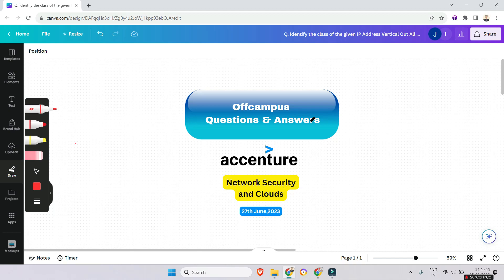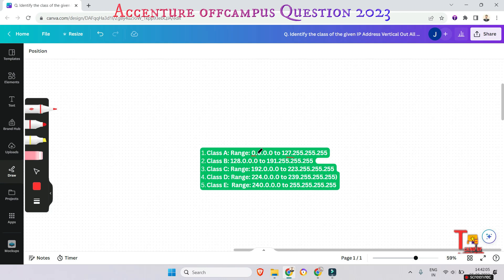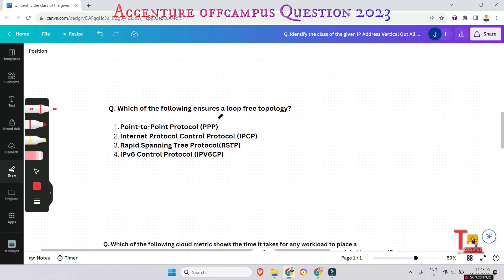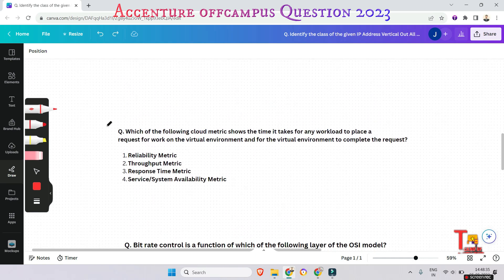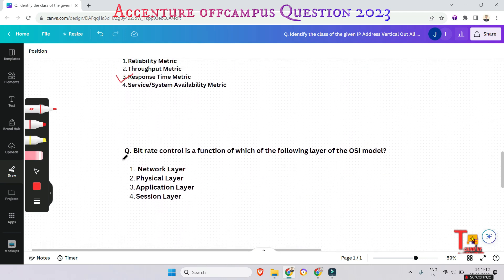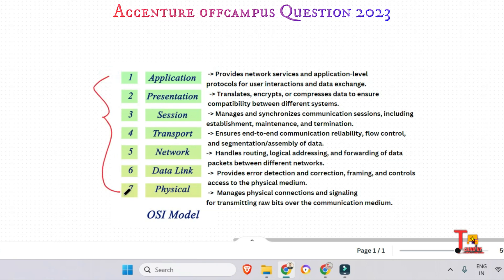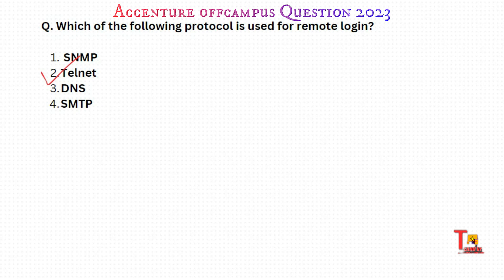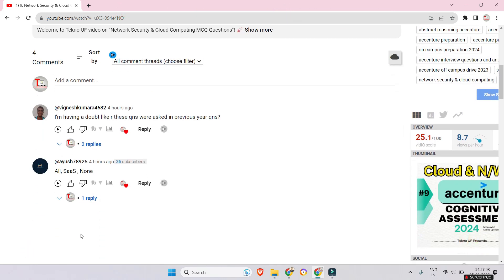27th June : Network Security & Cloud Computing Question : Accenture Cognitive Assessment 2023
27th June : Network Security & Cloud Computing Question : Accenture Cognitive Assessment 2023

Social Platforms:-
your searched :-
accenture coding questions and
accenture cognitive assessment 2023 and
accenture aptitude questions and
accenture cognitive and technical assessment and
accenture cognitive and technical assessment preparation and
Network Security & Cloud Computing mcq Questions and answers accenture and
Accenture Network Security Cloud Computing previous year question and
accenture off campus drive 2023 and
Accenture Previous Year questions and answers and